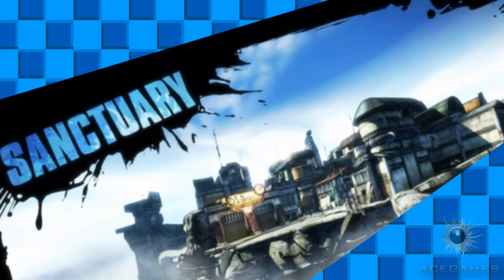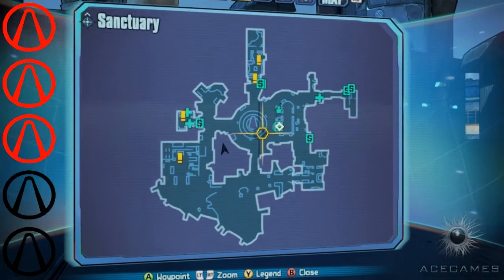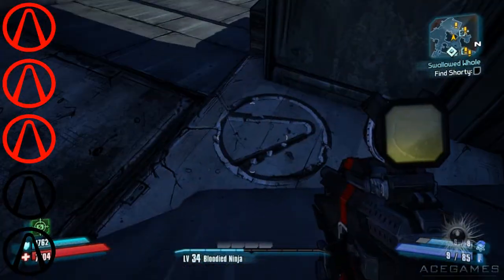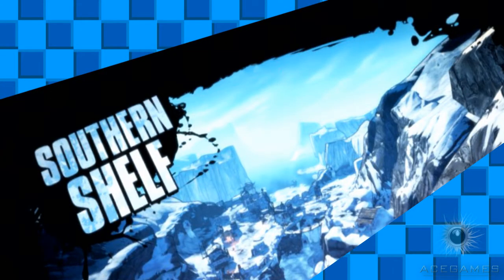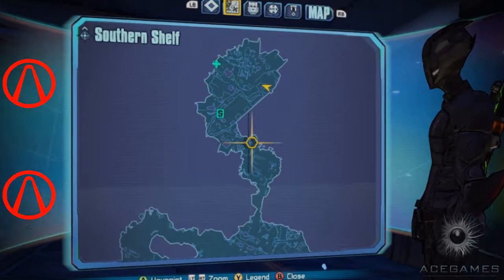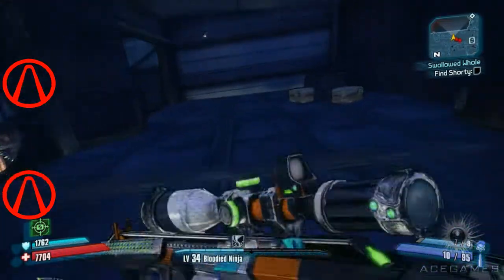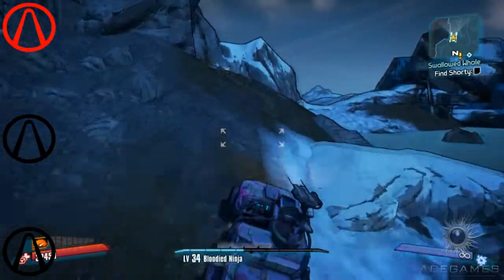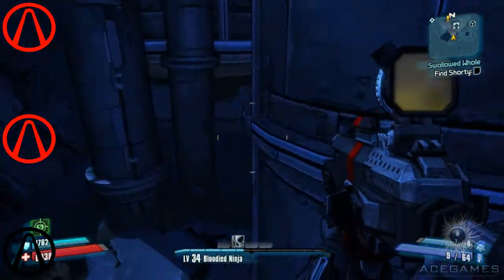Grey's Vault Symbol Guide for Borderlands 2: Sanctuary, Southern Shelf, Three Horns Valley!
Grey, the newest member of the Ace crew, brings you part one of an in-depth guide on locating the vault symbols hidden across Pandora in Gearbox's Borderlands 2. This video provides the location of all the symbols hidden across Sanctuary, Southern Shelf, and Three Horns Valley.